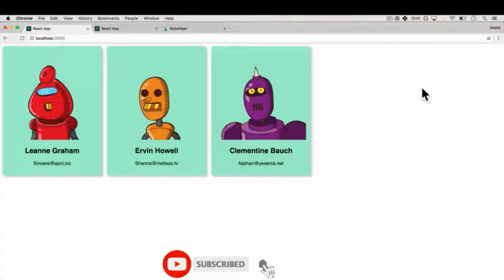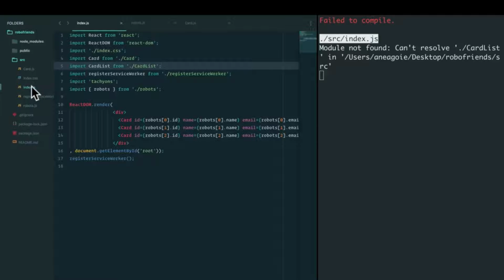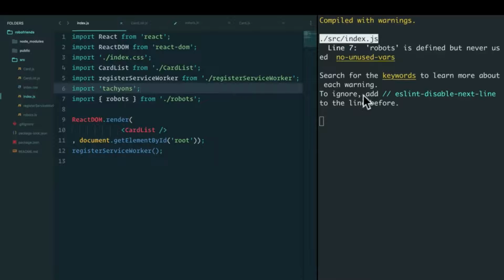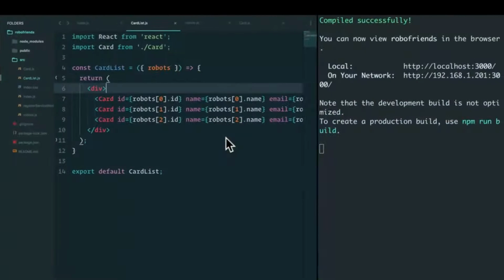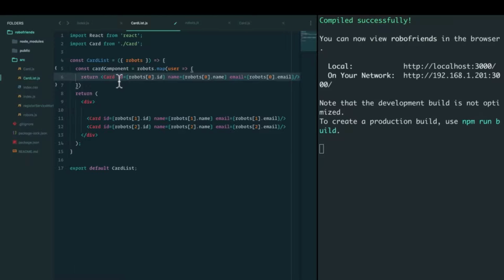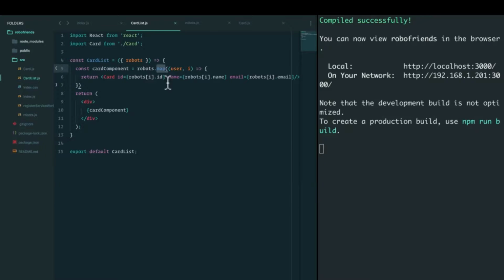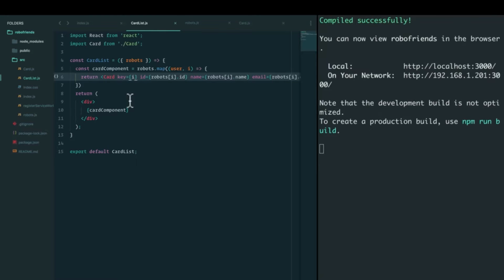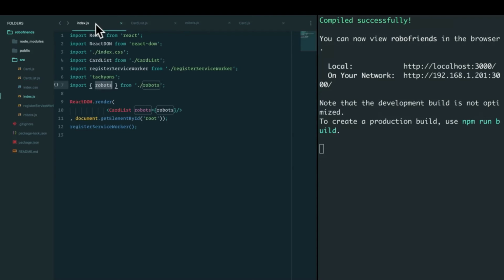React Native | Build a React App 2 | Part 33